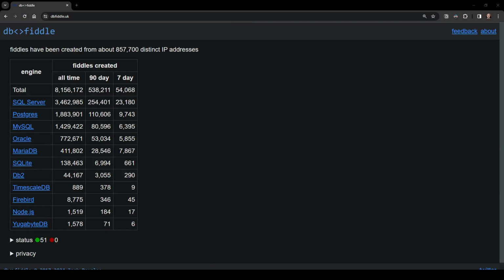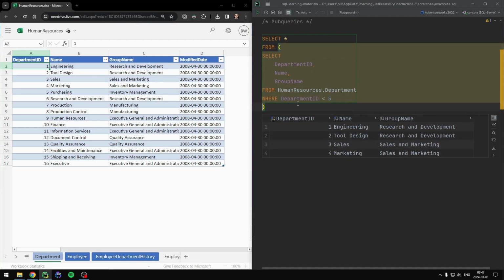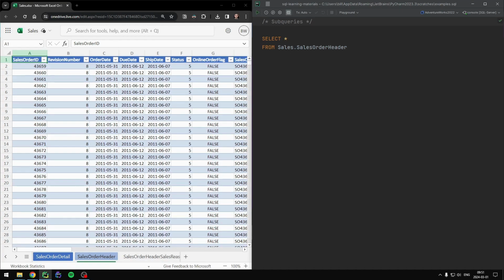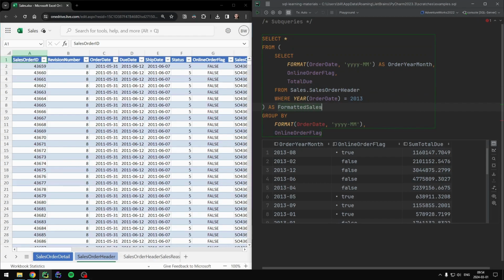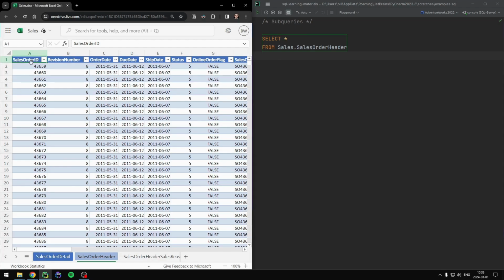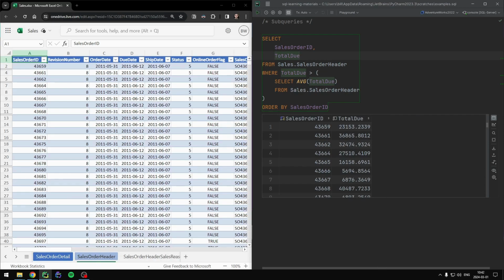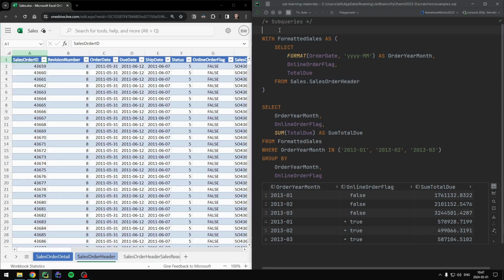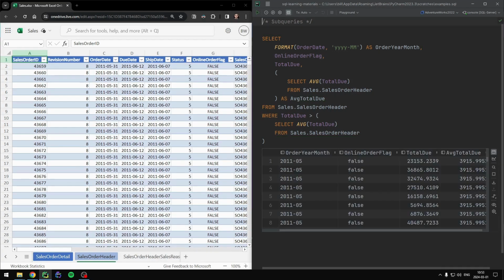From Excel to SQL - Subqueries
Subqueries (and common table expressions) are among the most powerful SQL features which enable us to write truly awesome SQL.

There isn't a corresponding Excel feature that is like subqueries (unless you know Power Query), so the content in this video might be hard to wrap your head around. If you're not comfortable with subqueries by the end of this, that's okay! Practise the SQL features that are most like Excel first, and return to this when you're more familiar with SQL.

CHAPTERS

00:00 dbfiddle
00:28 Intro
02:05 Using subqueries in FROM
06:13 A better subquery example
11:16 Using subqueries in WHERE
14:35 Using subqueries in SELECT
15:51 Common Table Expressions (CTEs)
18:14 Multiple CTEs
19:21 Wrap Up